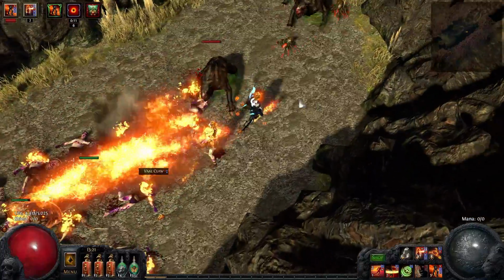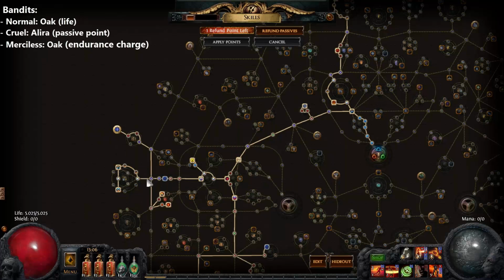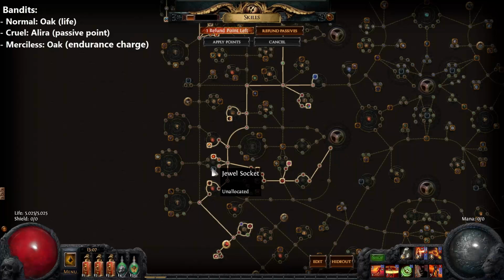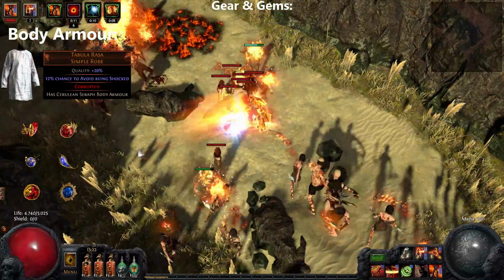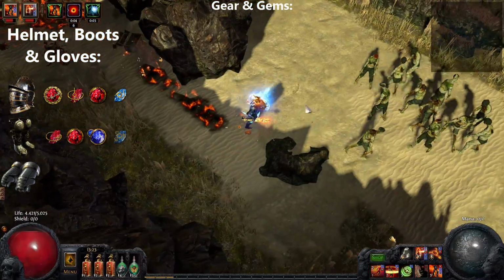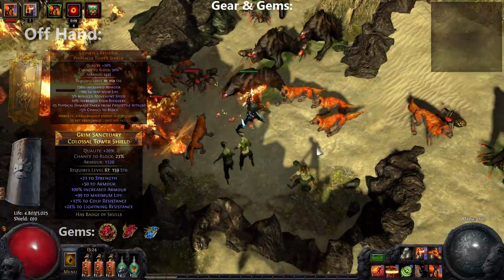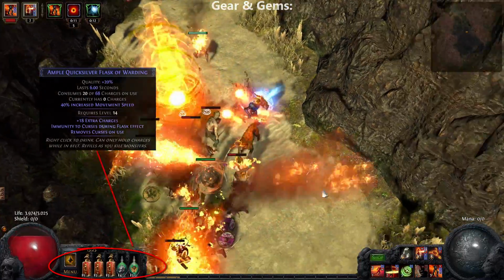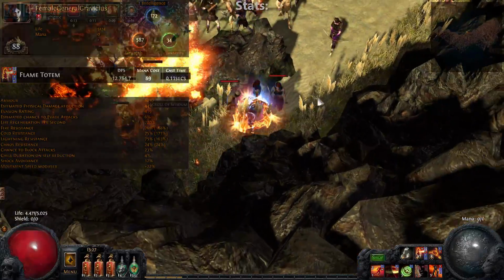[2.0.1] Path of Exile: Blackdepp's Dual Flame Totem Build Guide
This video is a build guide for my dual flame totem witch. It's my first build guide video ever, so please don't jugde to hard :D

Questions? Just leave me a comment (: